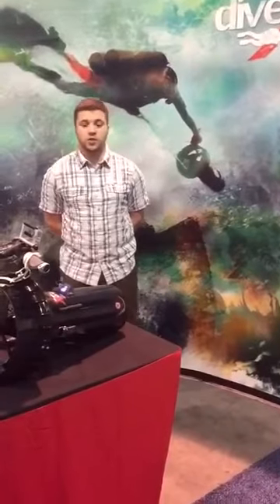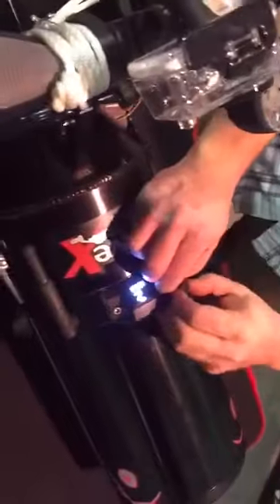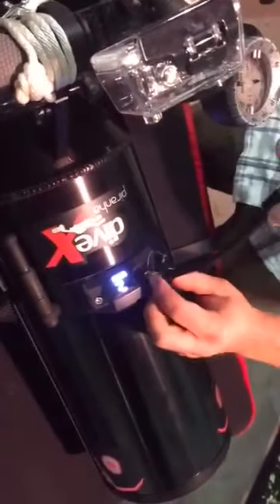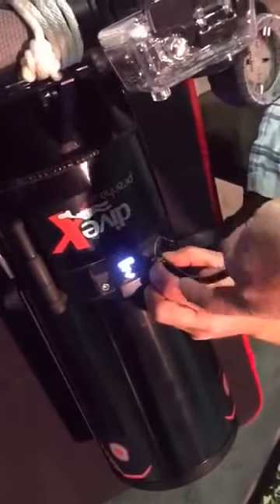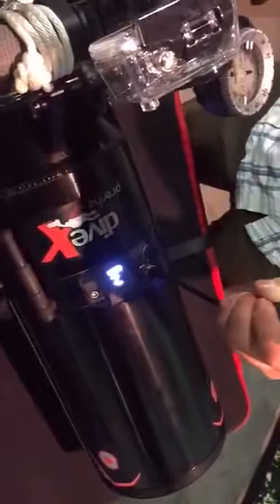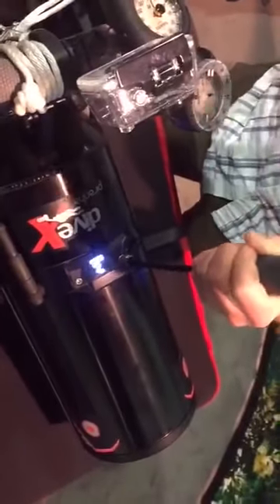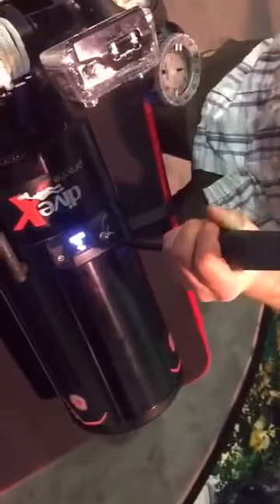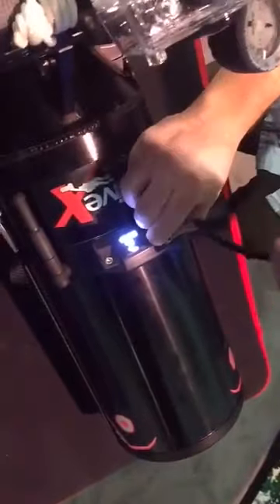Smart Slice Vacuum Guage Feature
Dive-Xtras Newest Release coming to change the dive world with this piece of equipment compatible with all Piranha Scooters.